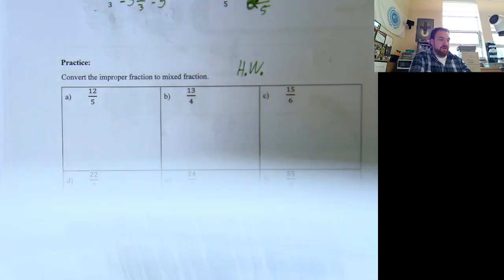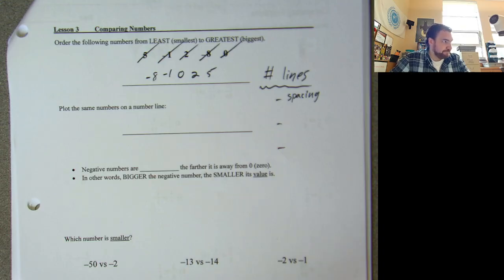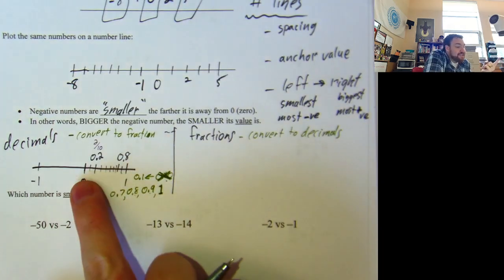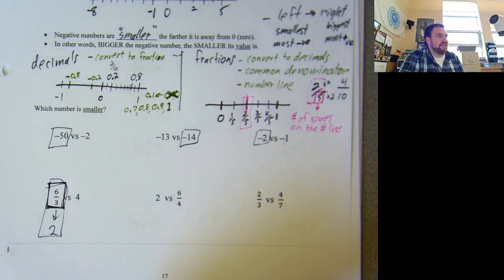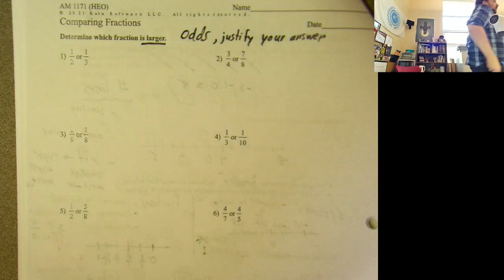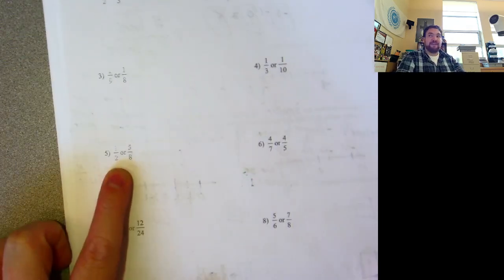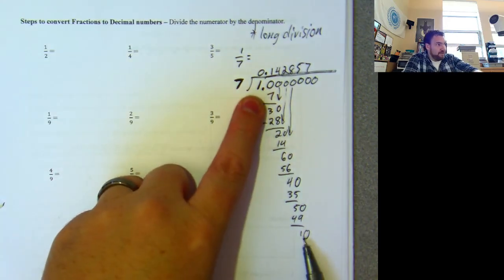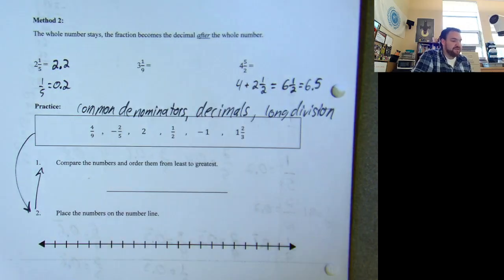2025 09 15 Math 9 B